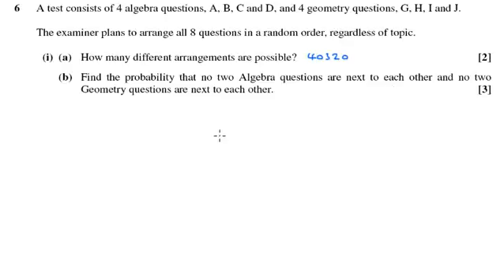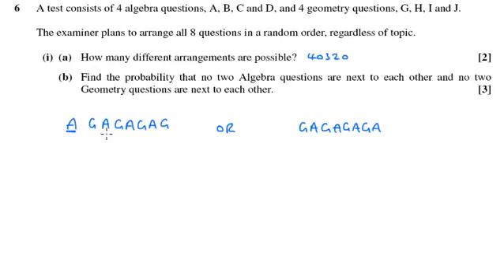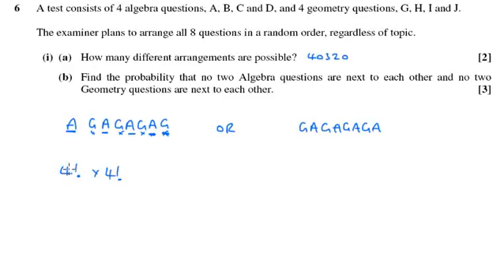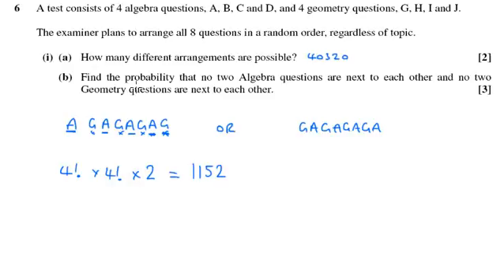OCR S1 Jan 2009 q6ib